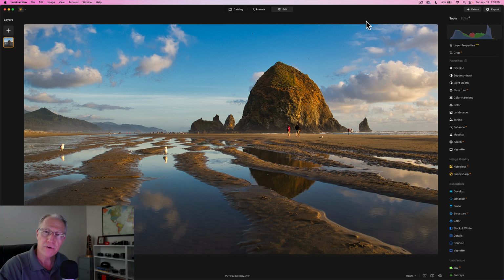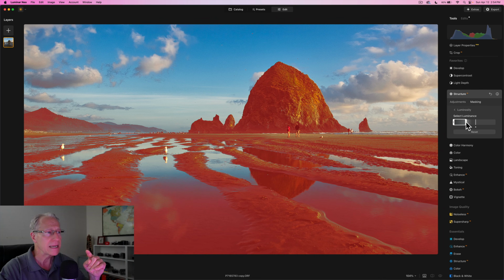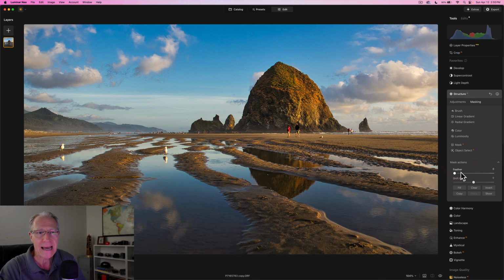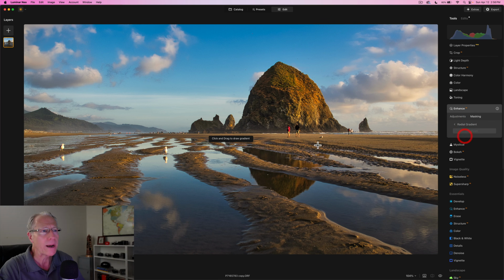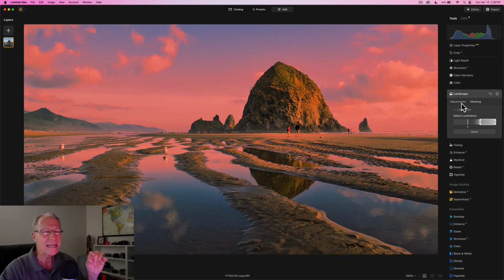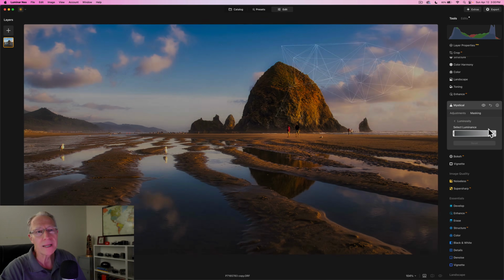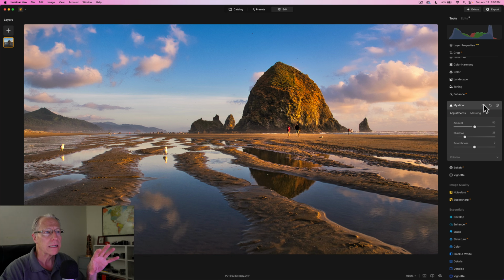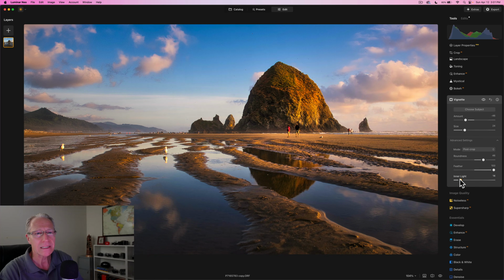7 Luminar Power Moves + New Mask Trick (So Good!)